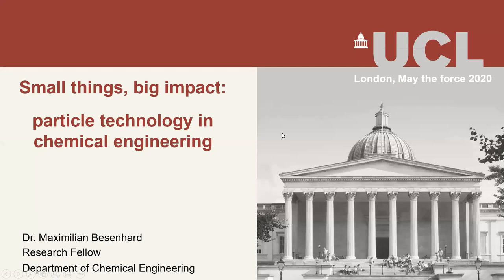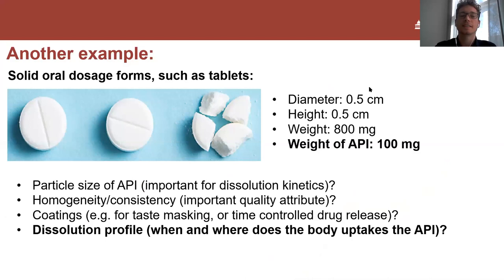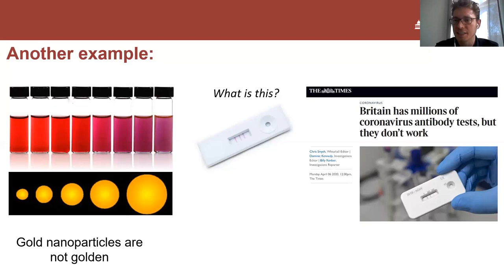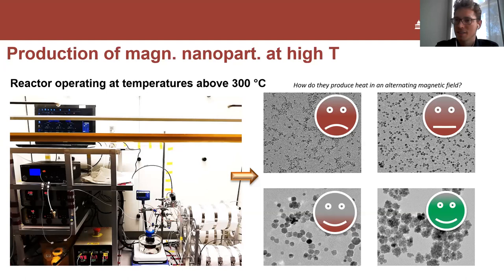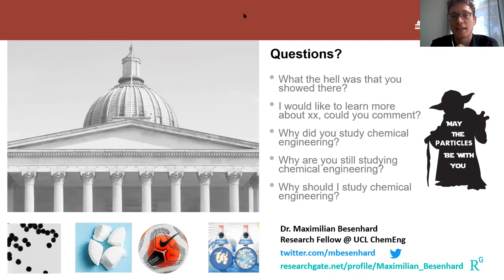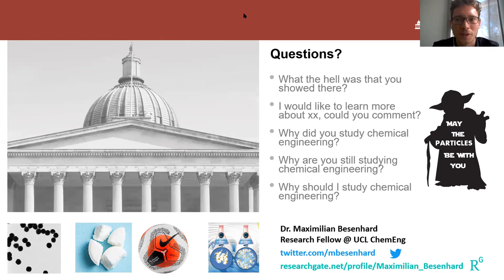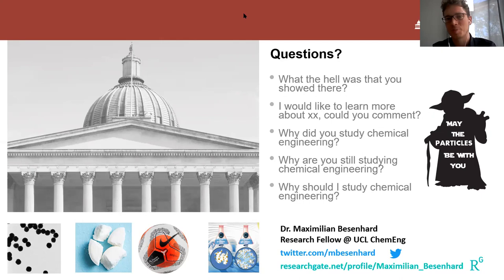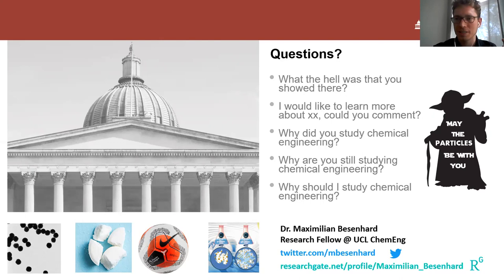Taster Lecture: Small things, big impact particle technology in chemical engineering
On Monday 4 May 2020, UCL Chemical Engineering hosted a taster lecture entitled: Small things, big impact: particle technology in chemical engineering

Abstract:

Particle technology is affecting our daily life without us noticing it. Many products of our daily life, ranging from instant coffee to pharmaceuticals and even medical analysis (such as antibody or antigen tests that are currently in the media for Covid-19 detection) rely on well-engineered particles. Hence, particle technology has its well-earned place in chemical engineering research for reasons explained with several examples in this talk.

Presented by:

Dr Maximilian Besenhard, Postdoctoral Researcher at UCL Chemical Engineering.